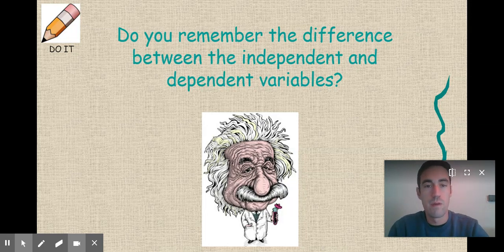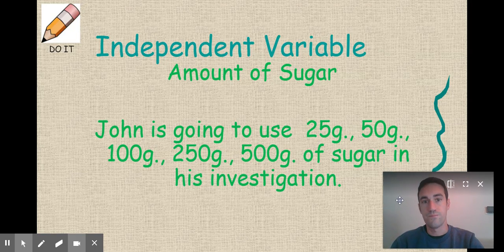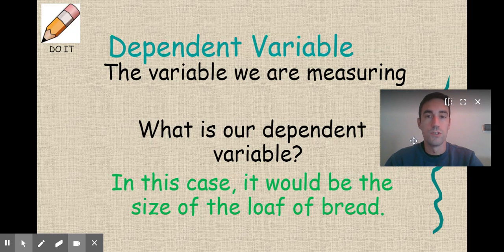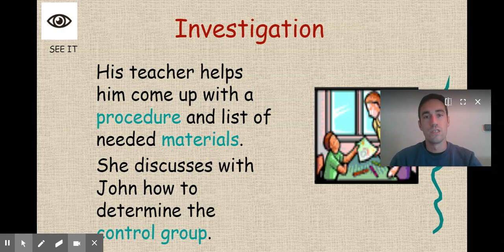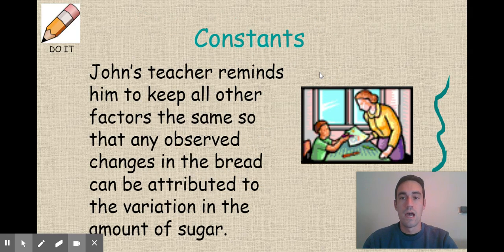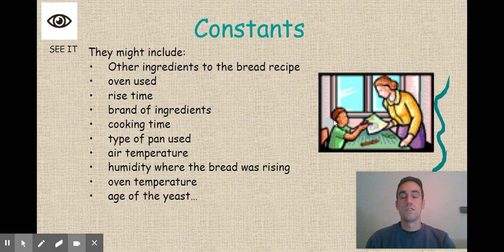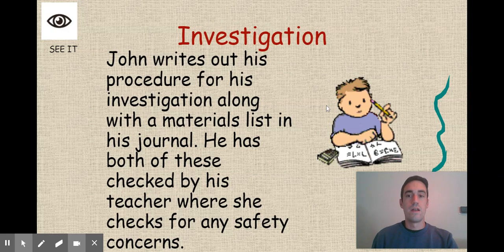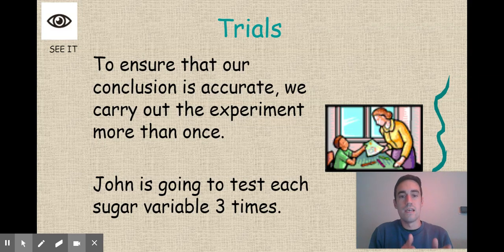Wed 9/2 - Video 3 - Variables & Trials